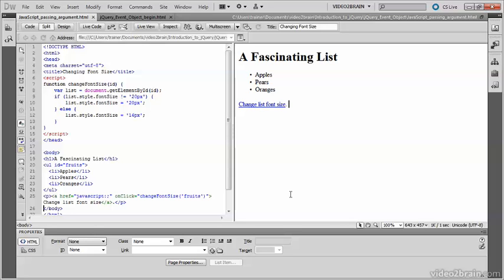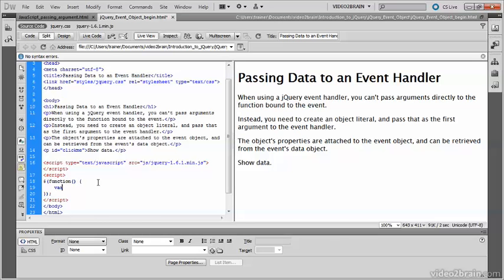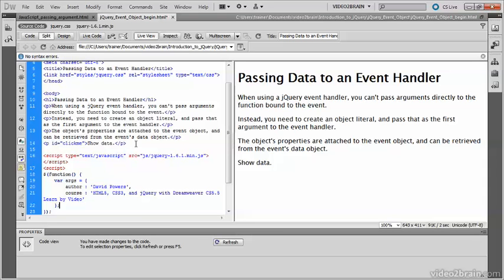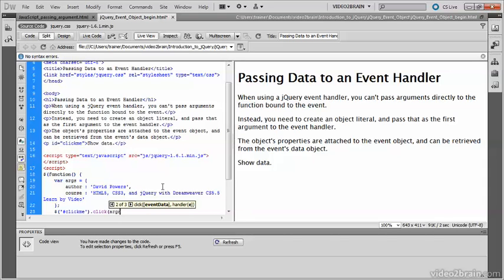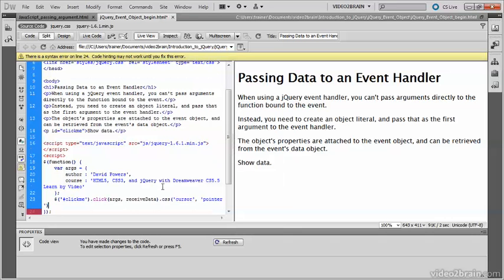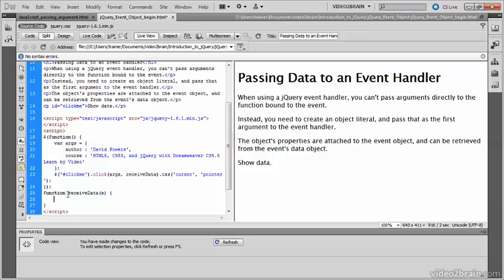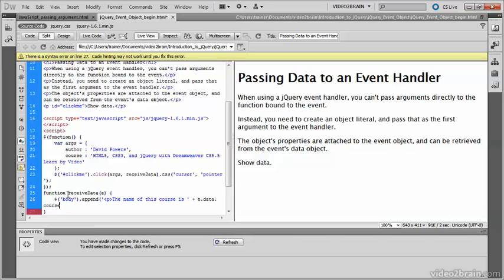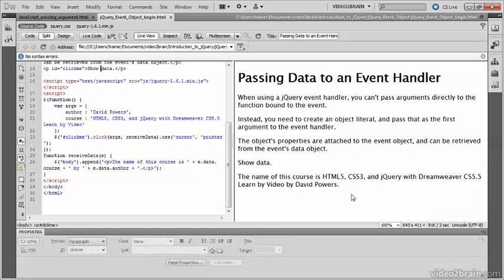jQuery Basics 06